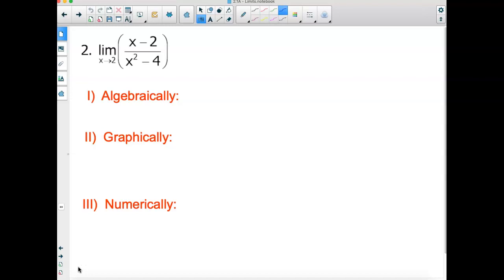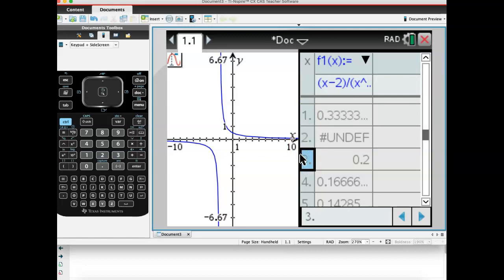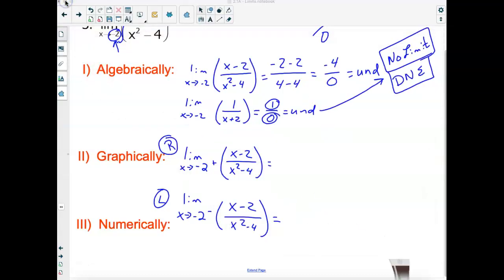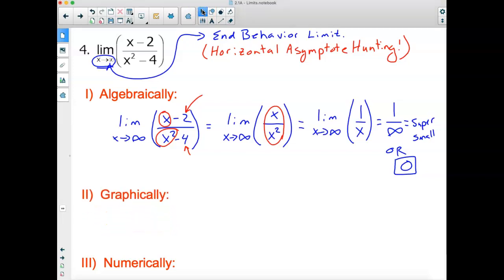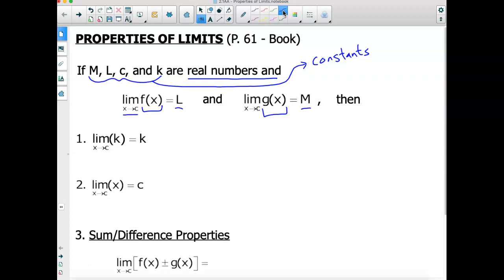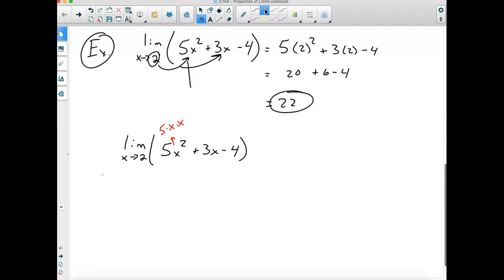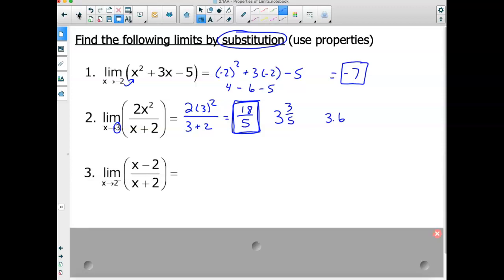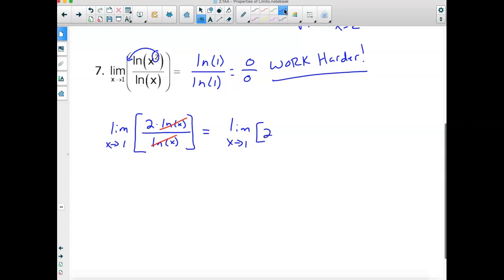2.1A (Day 2) / 2.1AA (Day 1)